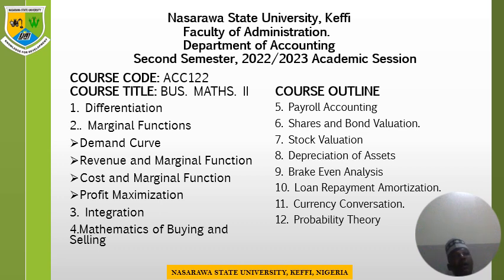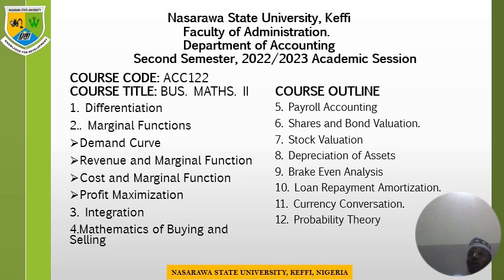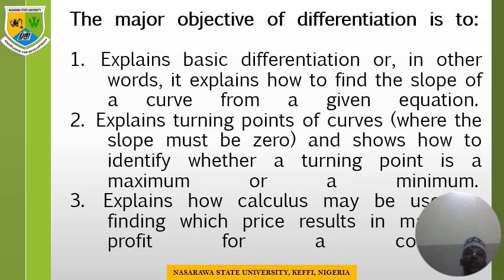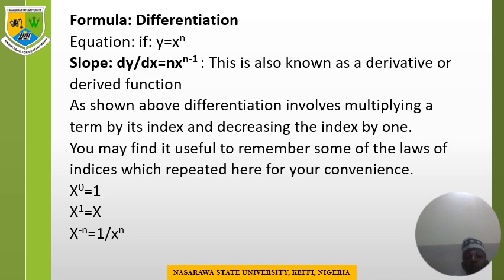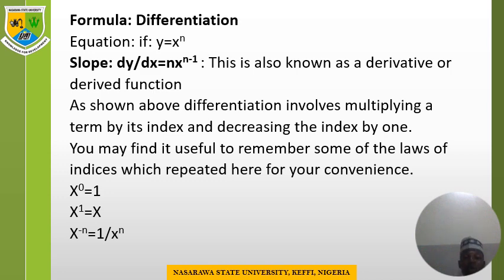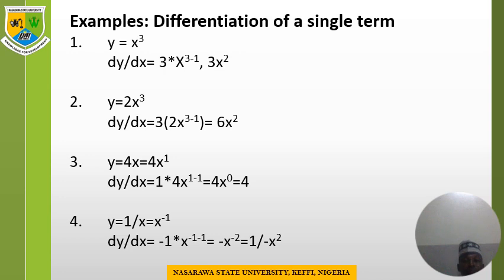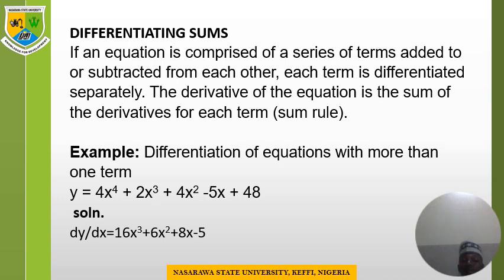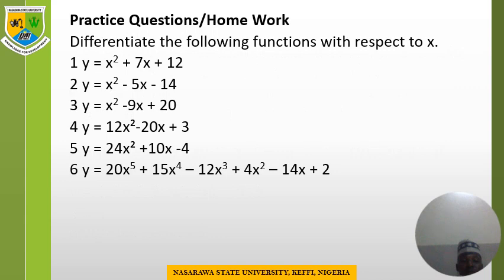ACC122- BUSINESS MATHS (WEEK 1)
BUSINESS MATHS (WEEK 1)